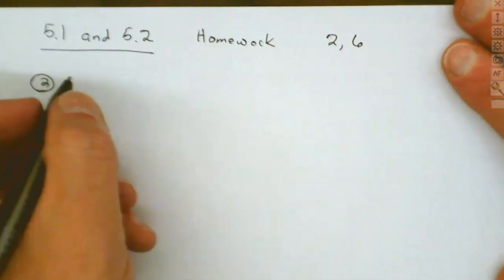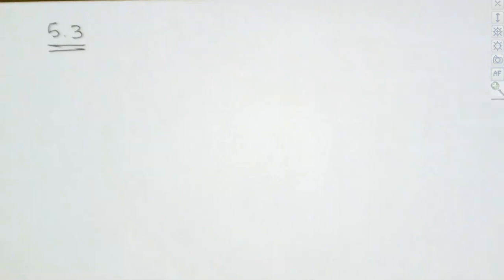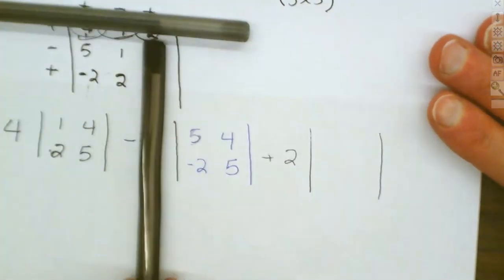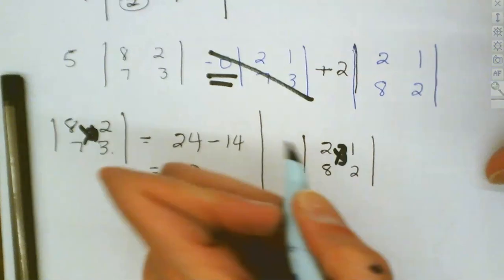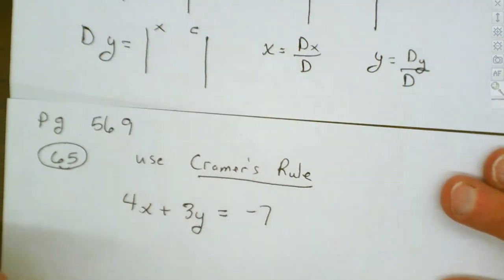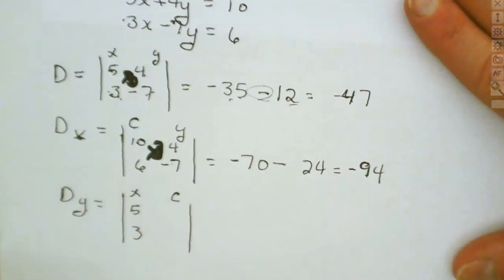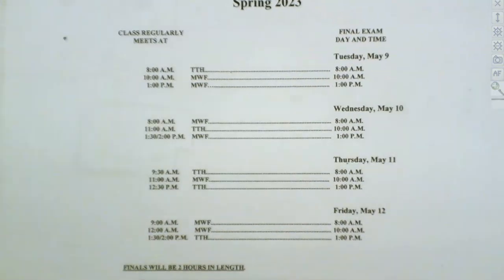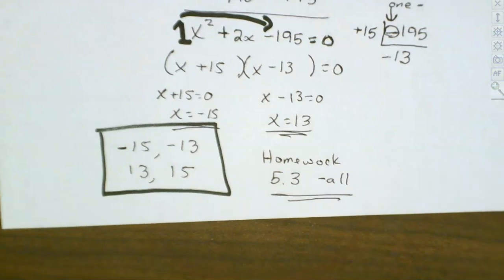Lecture April 27th College